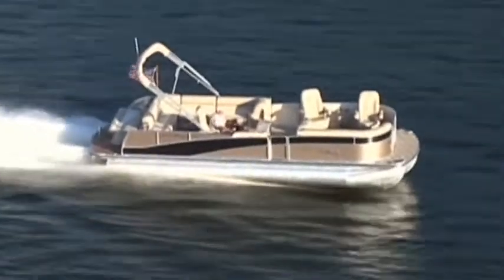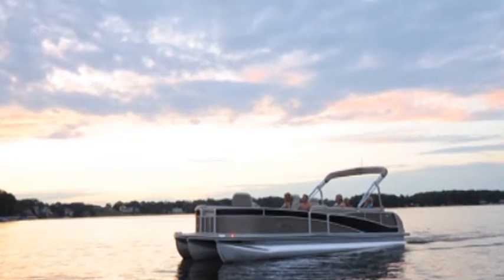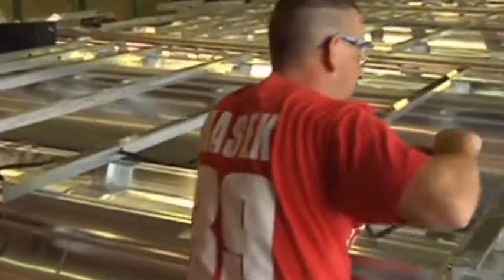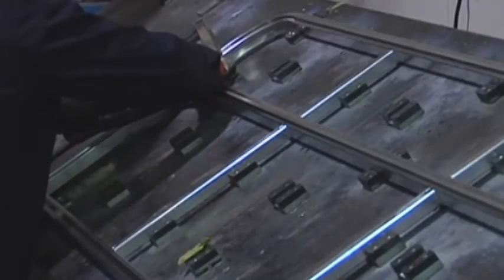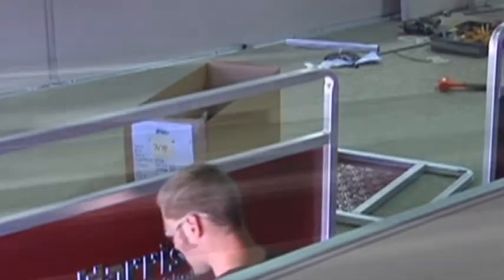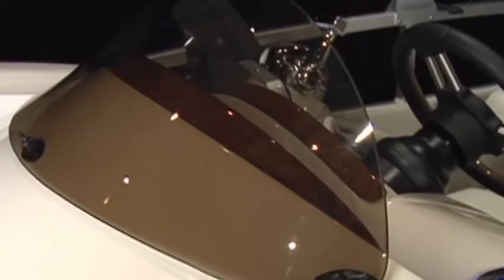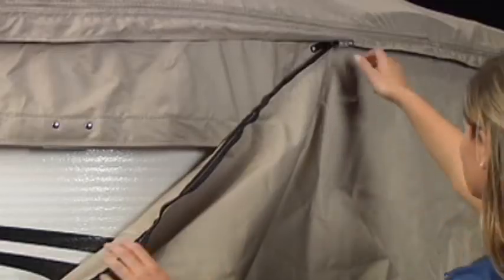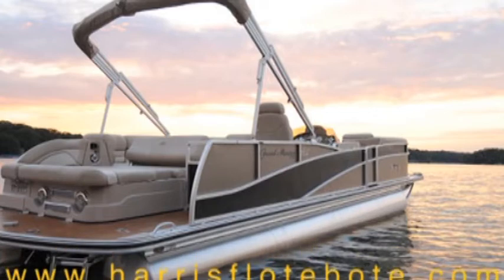Harris Pontoon Flotebote description Part3of3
Québec Canada